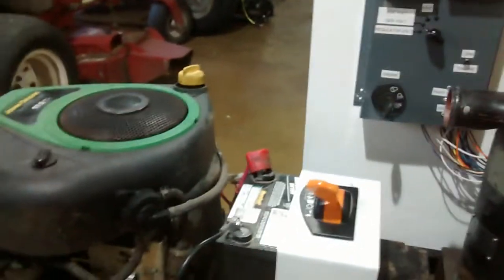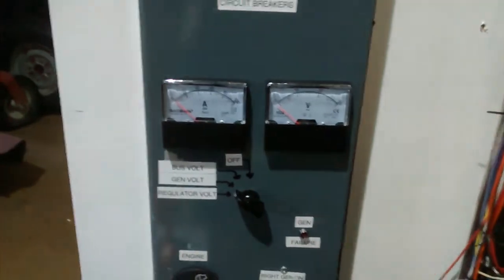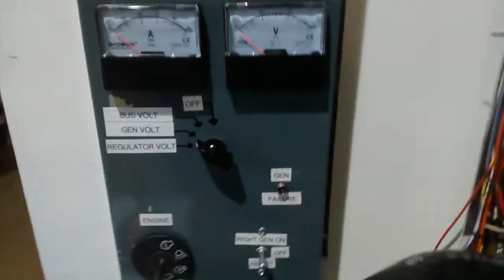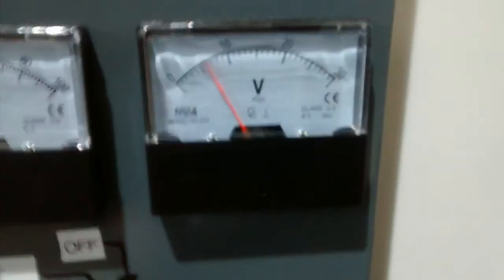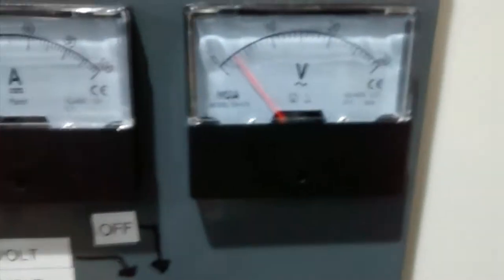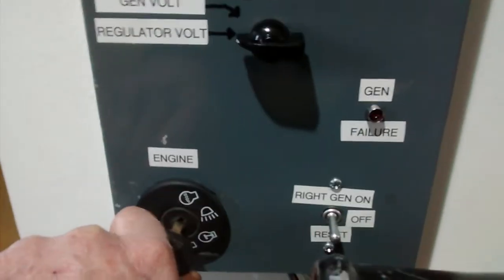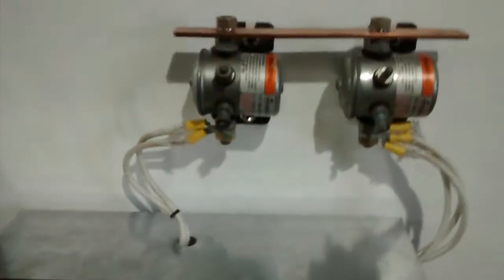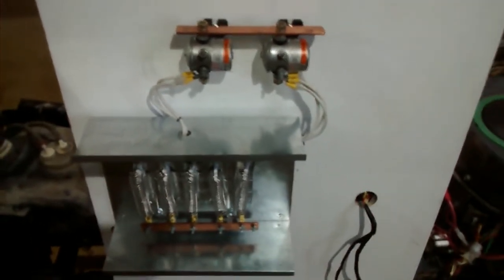B 25 Generator Tester Running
Test stand used to test each component of the aircraft generator/battery charging system under running conditions. This video shows how the generator output voltage remains stable during throttle input changes. You can see the voltage regulator output to the generator field winding changes to keep the generator voltage stable as the throttle adjustments occur.